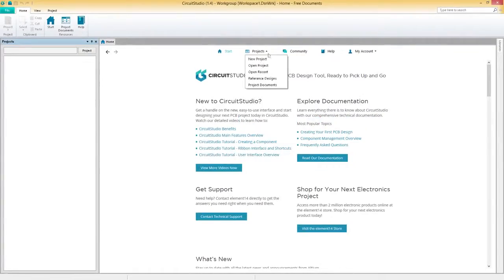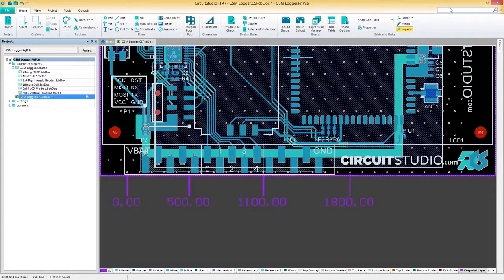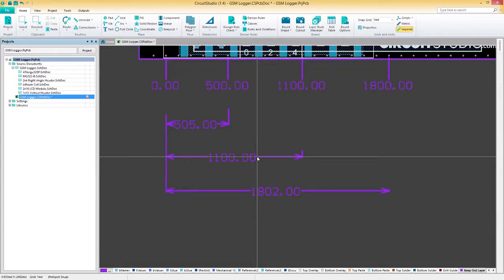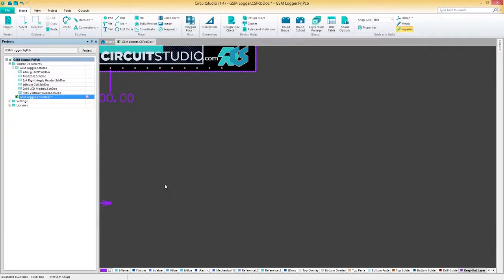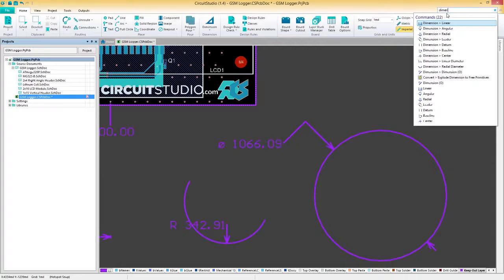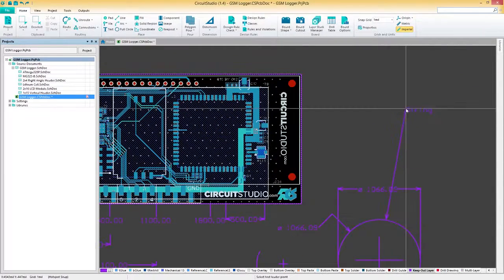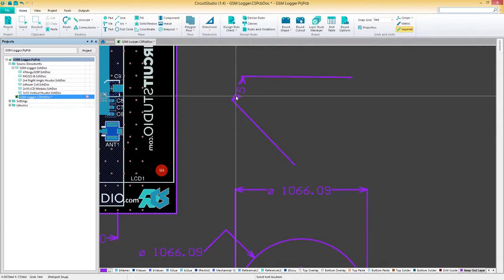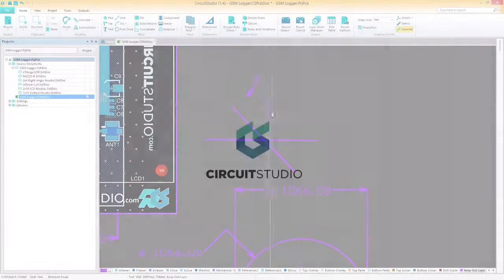How to Dimension in CircuitStudio - Altium Academy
This video covers the different dimensioning types in CircuitStudio and how to access them.